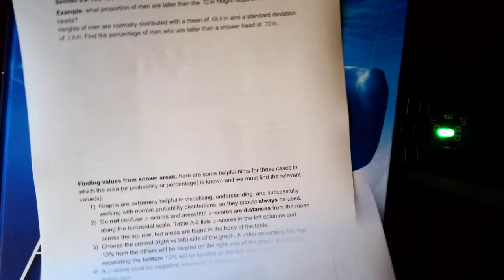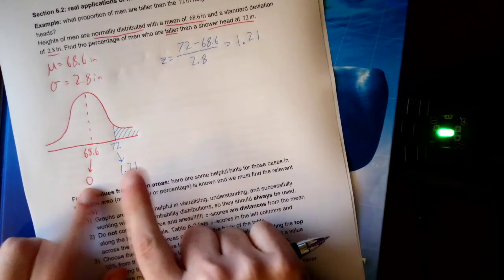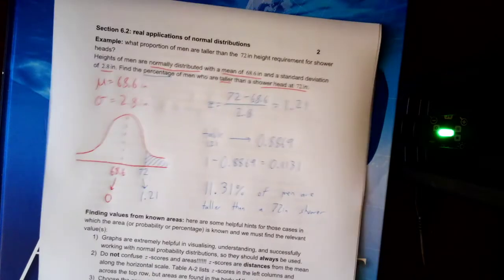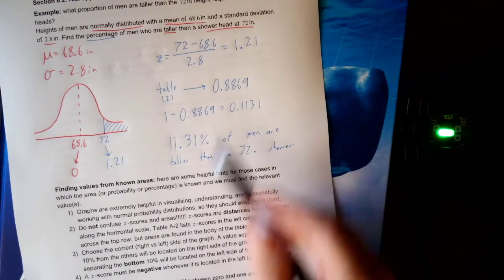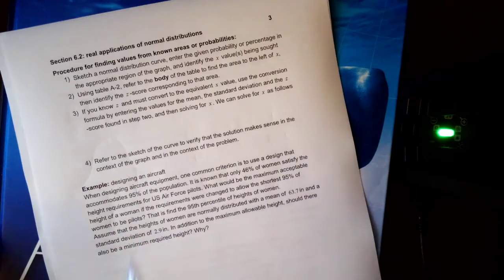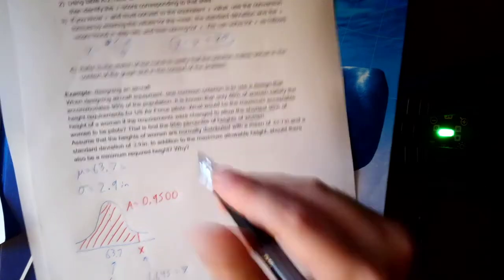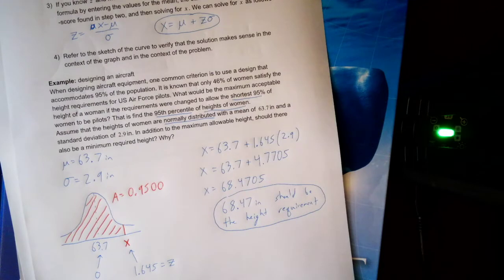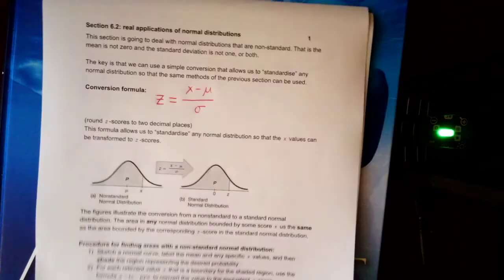Section 6.2 (MAT121)